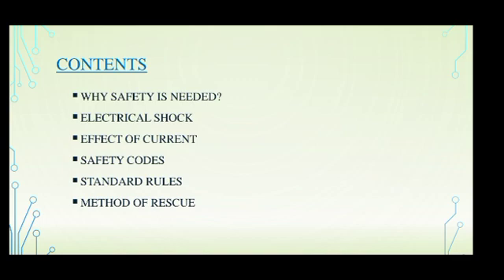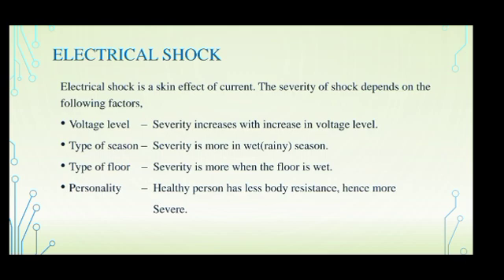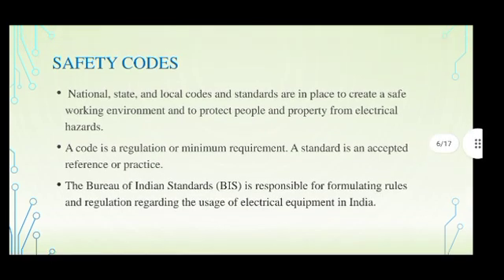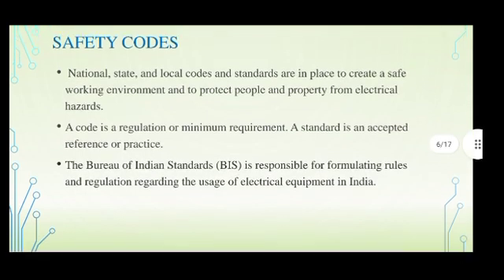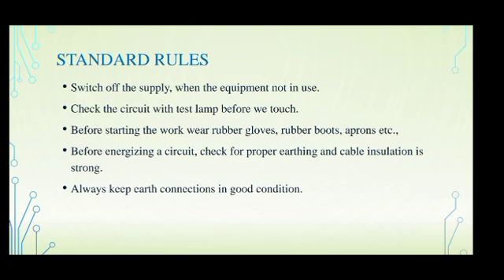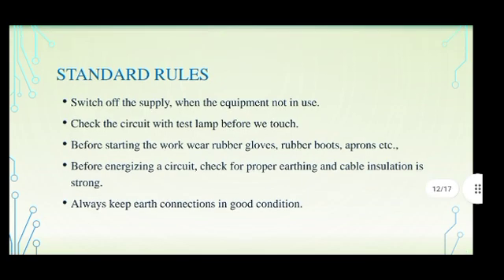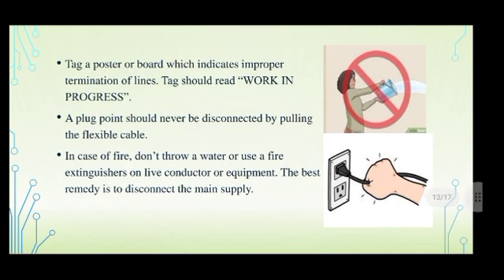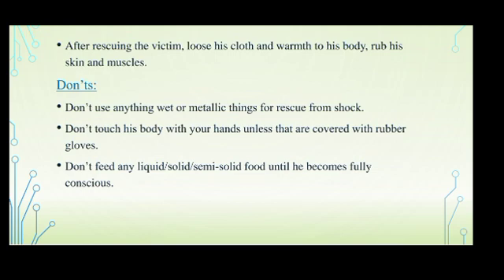Electrical Safety Codes and Standards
An Electrical code is a set of regulations for the design and installation of electrical wiring in a building. The intention of a code is to provide standards to ensure electrical wiring systems that are safe for people and property.